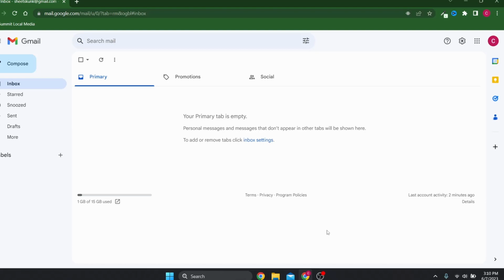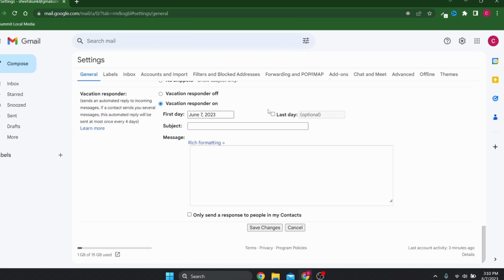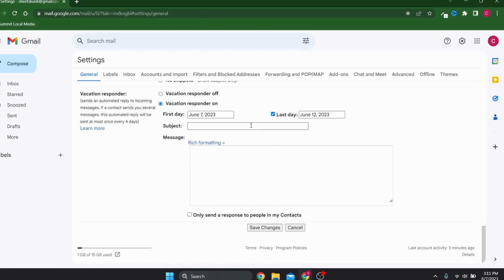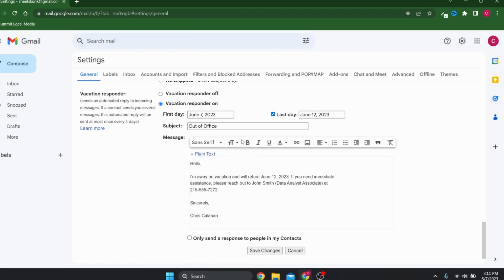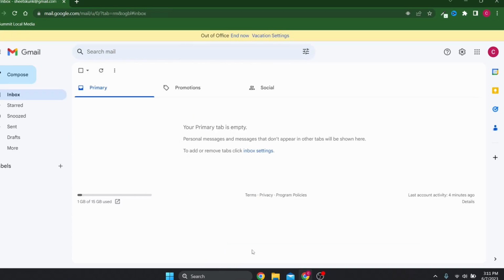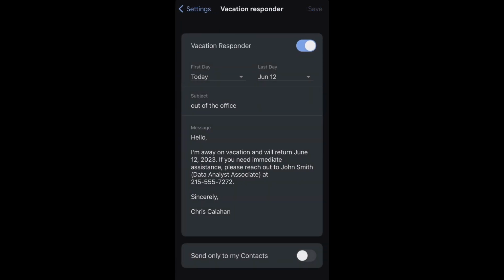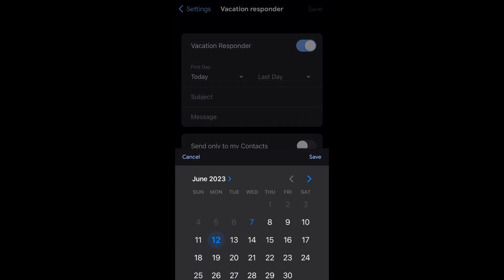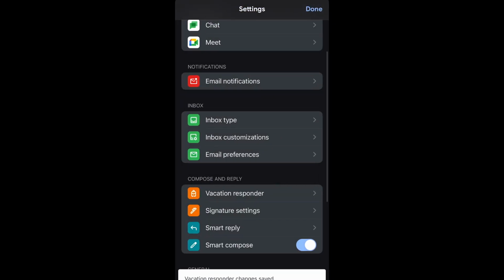How to Use Gmail Vacation Responder Like a Pro!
If you're ever away from your computer and need to send a vacation message to your friends and family, then this video is for you! In this video, I'll show you how to use Gmail Vacation Responder to send a message when you're out of office or away.

Easy to follow instructions for both PC and through the mobile app!

Gmail Vacation Responder is a great way to keep your friends and family updated on your whereabouts without having to worry about replying to messages manually. In this video, I'll show you how to use it to send a message when you're out of office!

00:00 Intro
00:24 What is Gmail Vacation Responder
00:44 Finding Vacation Responder on PC
01:04 Set up Vacation Responder on PC
02:50 Using the Gmail mobile app
03:30 Set Vacation Responder in Gmail mobile app
04:14 Outro